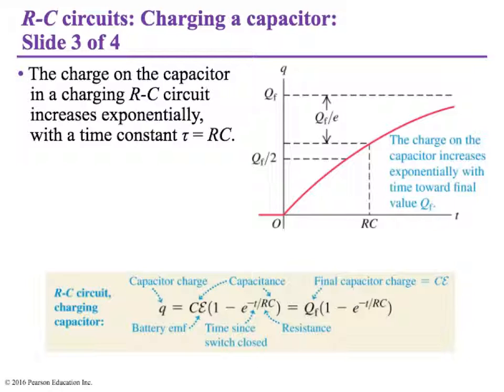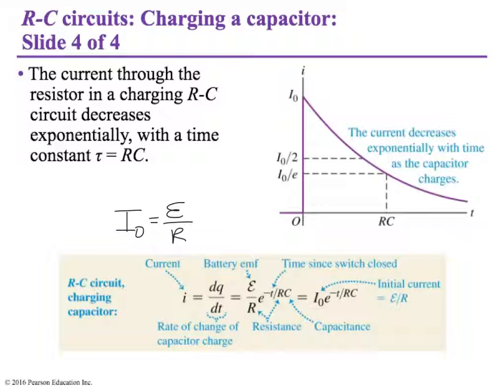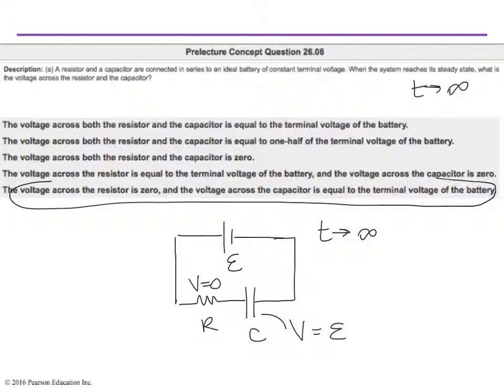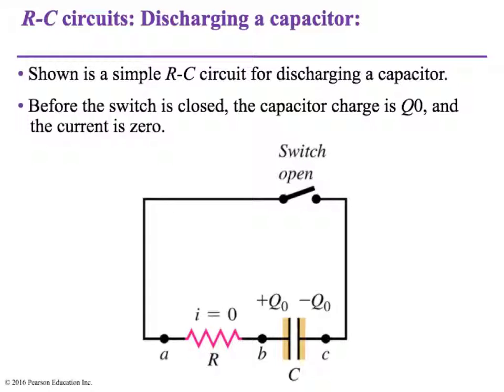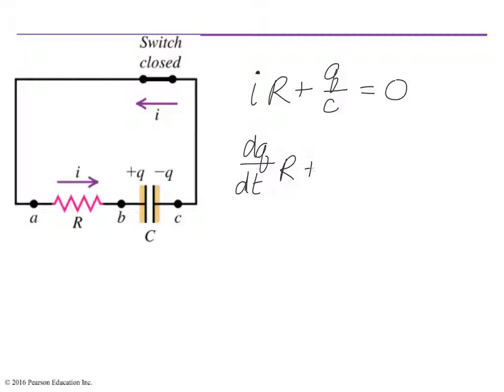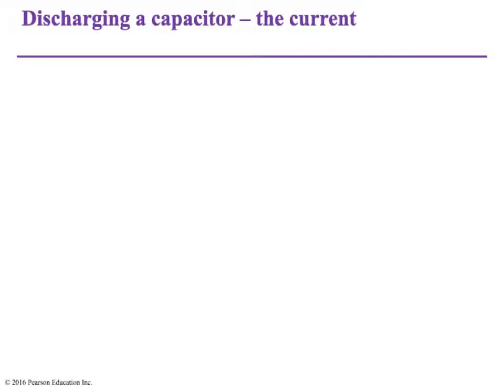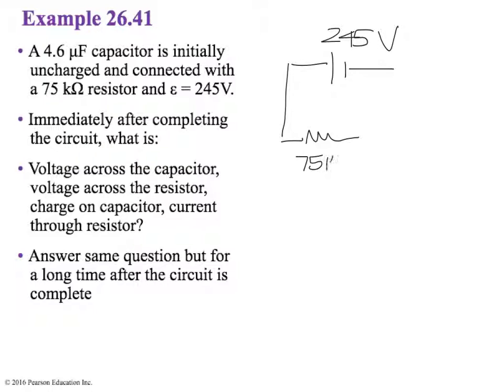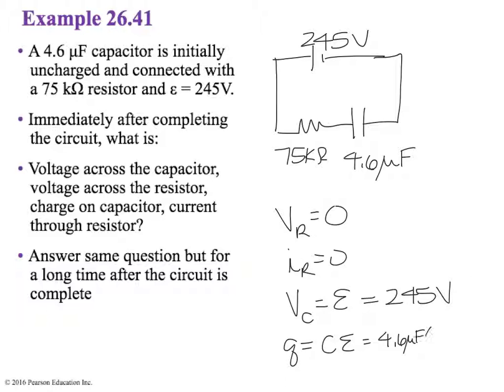Finishing up Chapter 26